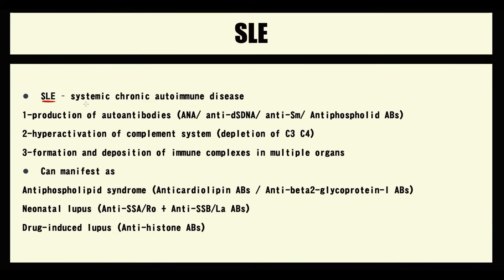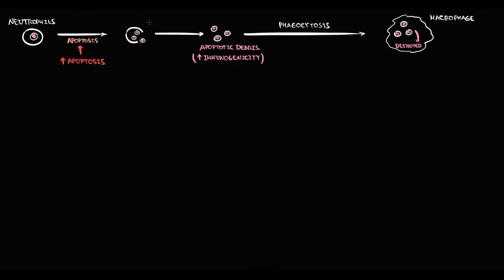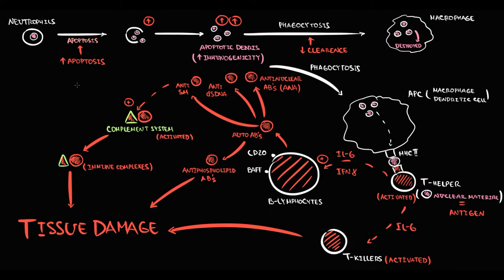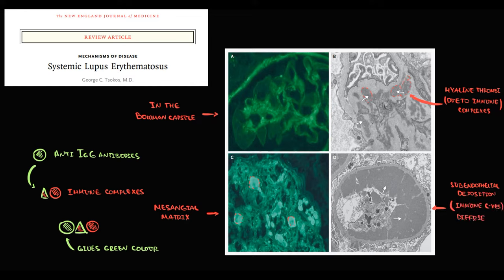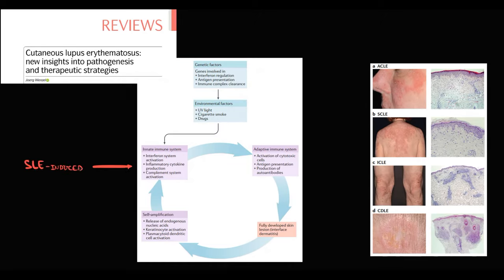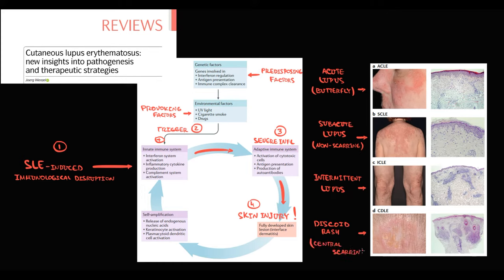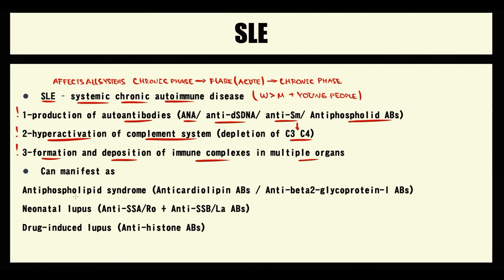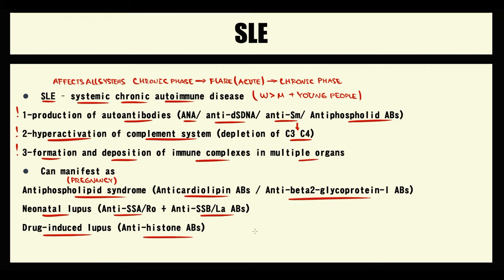SYSTEMIC LUPUS ERYTHEMATOSUS Pathogenesis EULAR Guidlines Classification Treatment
0:00 Overview of SLE
1:17 Pathogenesis of SLE
11:12 Diagnostic tests in Lupus (Antibodies Complement LE cells)
13:15  Arthritis in Lupus Classification
16:33 Diagnostic criteria EULAR guideline
19:38 Treatment of SLE EULAR guideline Mechanism of action